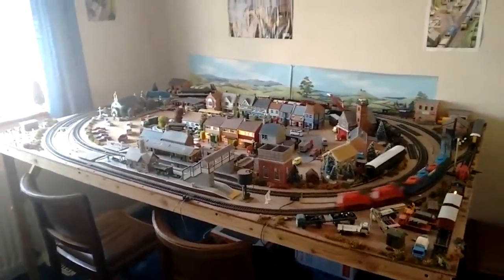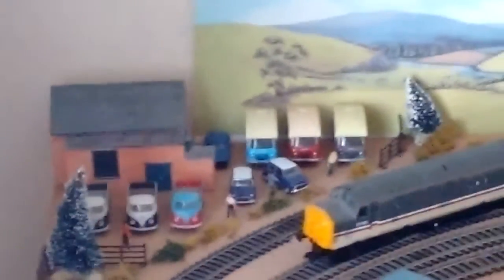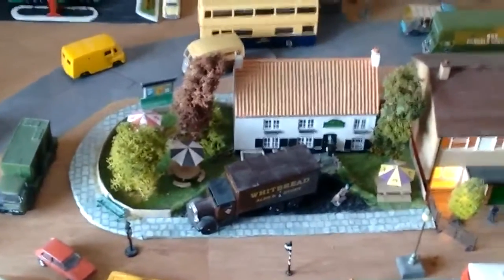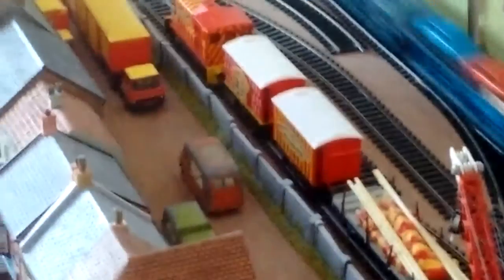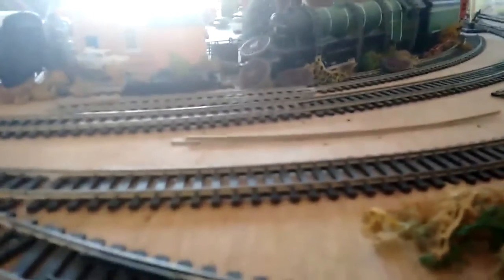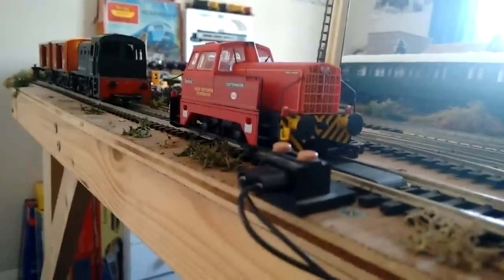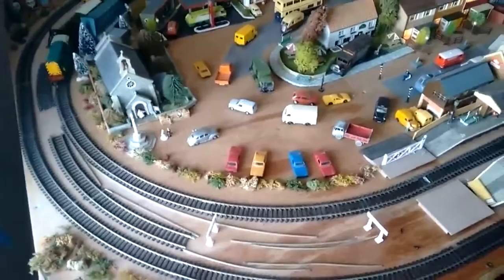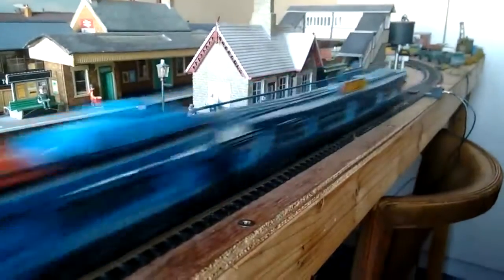LAYOUT UPDATE 2 !!!!!!!!!!!!